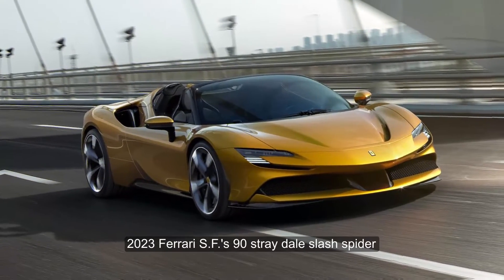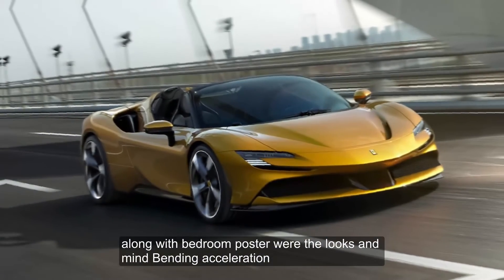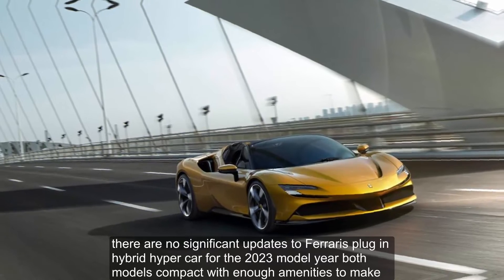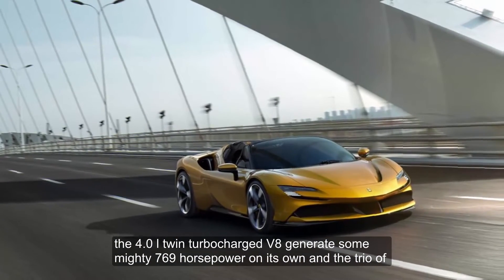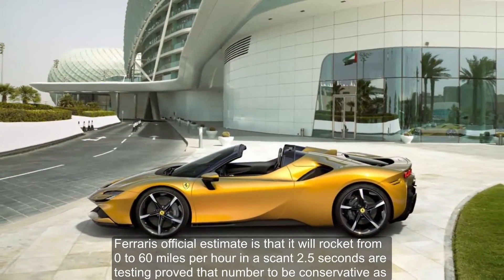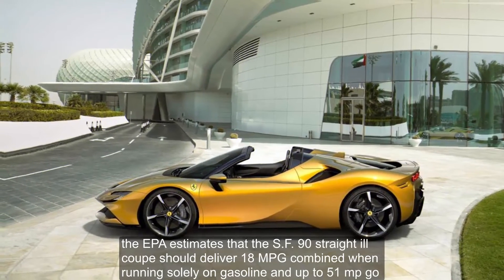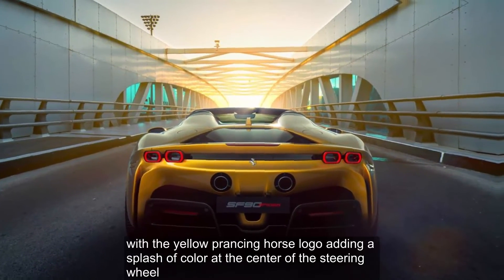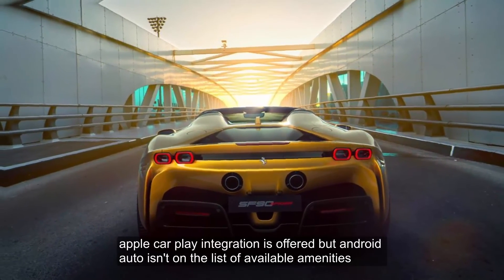CAR REVIEWS 2023 [EP50]: 2023 Ferrari SF90 Stradale Spider